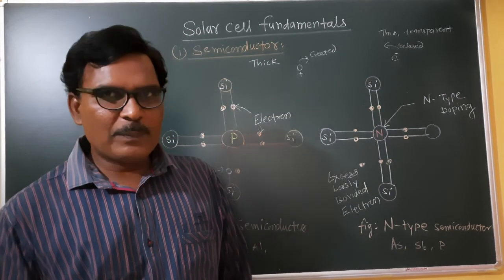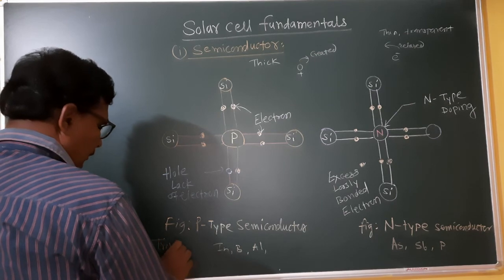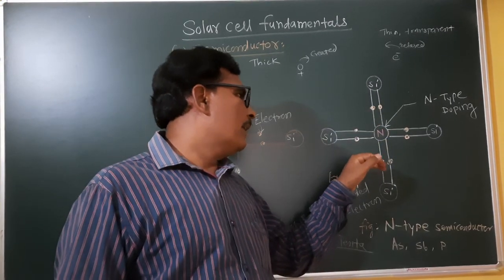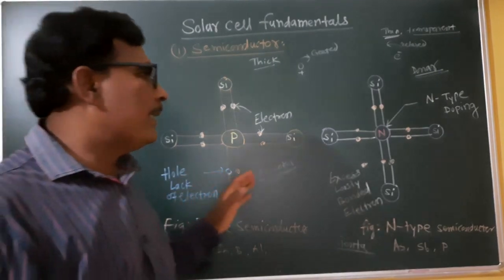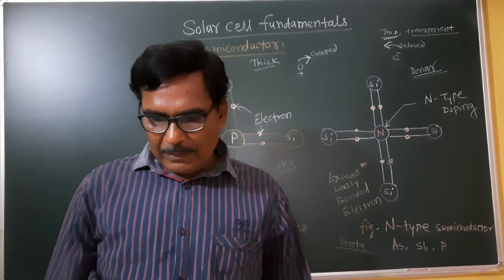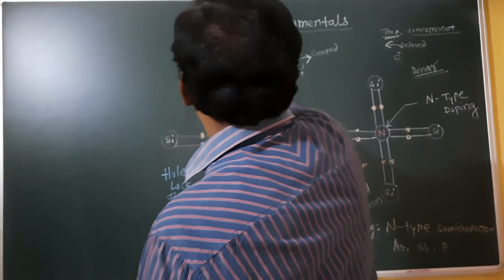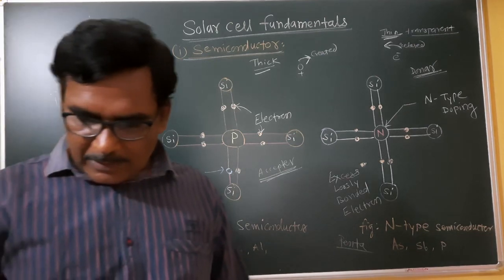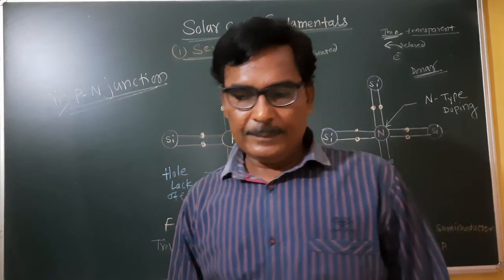SOLAR CELL FUNDAMENTALS: 1. Semiconductors 2.P-N junction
B.SC.T.Y. SEM-VI Physics  paper-XX